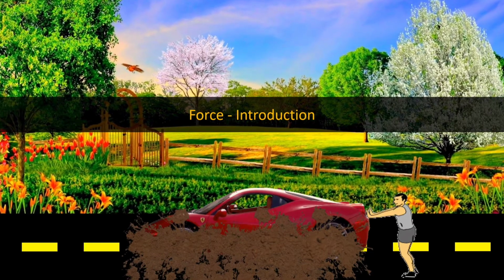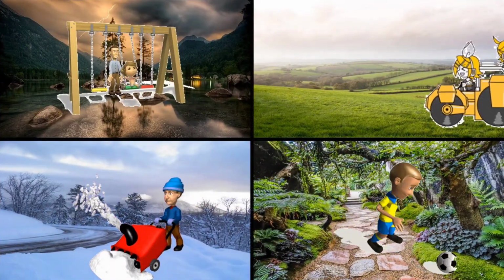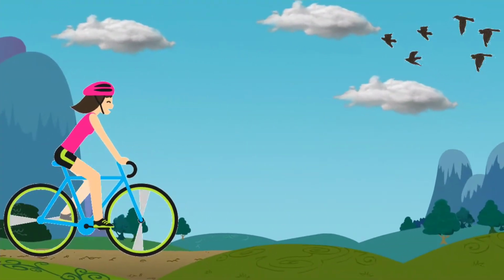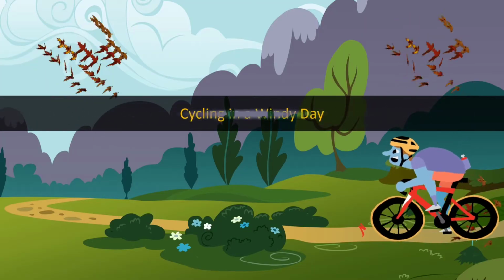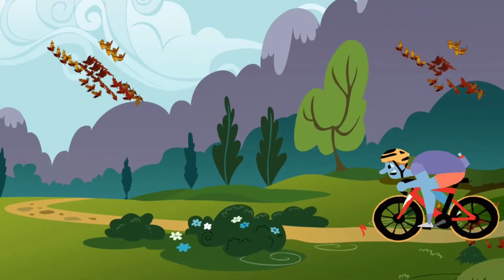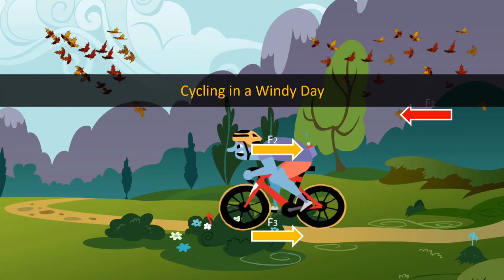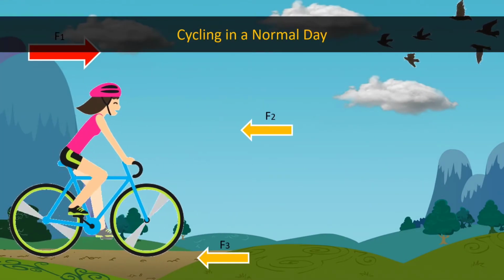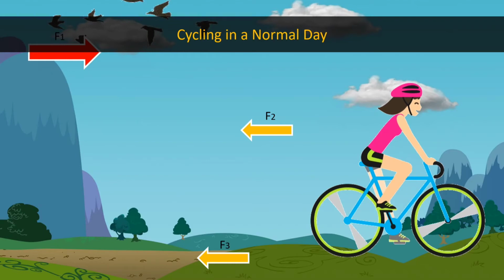Force and Laws of Motion - Introduction and Effects | Class 9 | CBSE | Physics